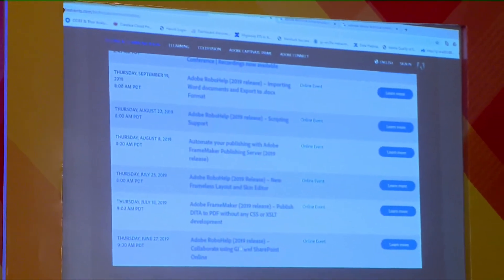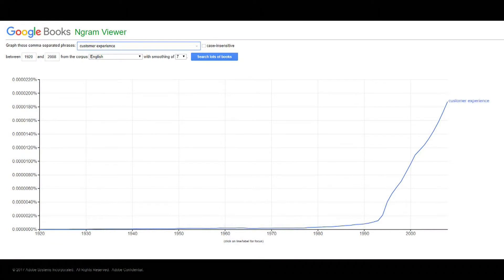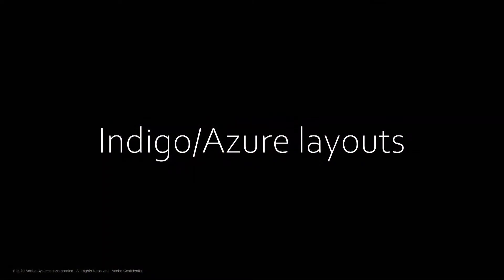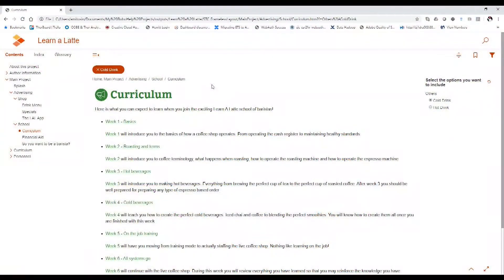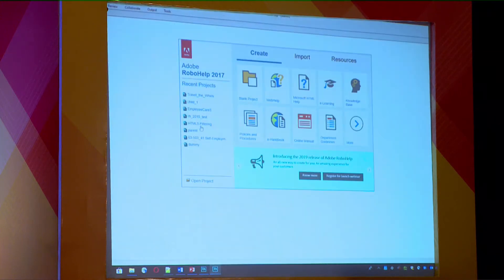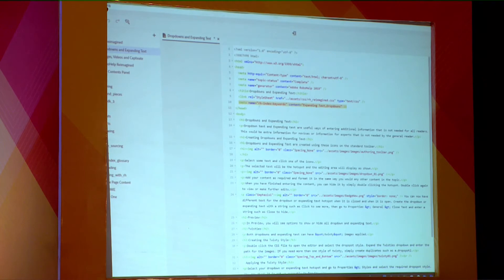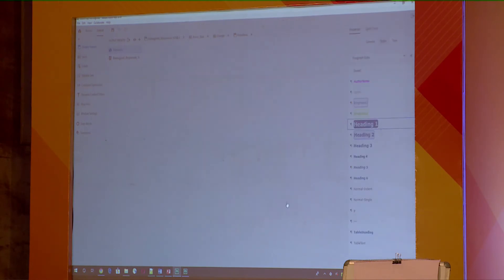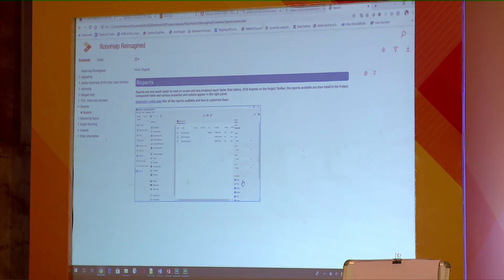Create Rich & Engaging Experiences for Your End-users in Adobe RoboHelp (2019 release)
Adobe RoboHelp 2019 release is new from the ground up, with a new intuitive user interface and blazing fast 64-bit processing. With the 2019 release, we have introduced a new frameless layout and skin editor.
In this session, we will see howeasy it is to configure the new layout and the limitless possibilities to create engaging and rich documentation for your end-users.
Key takeaways:
- How to configure the new frameless layout and skin
- What configurations and customizations are possible
- Advantages of the new skin over Indigo, Azure and other layouts shipped with RoboHelp (2019 release)
- Using Dynamic Content filtering with Frameless layout and skin